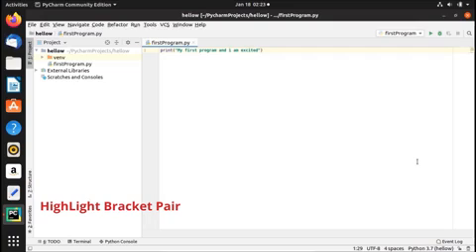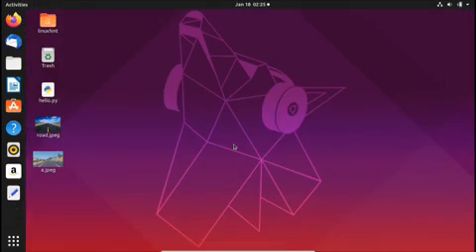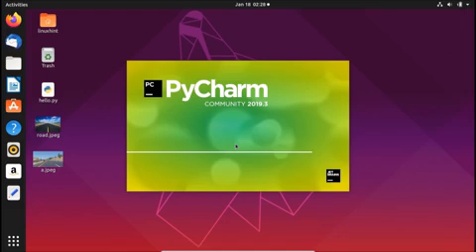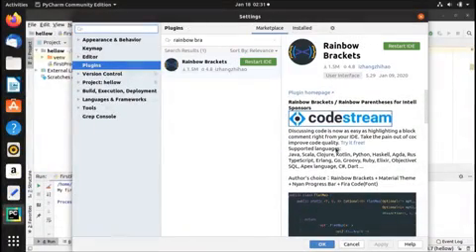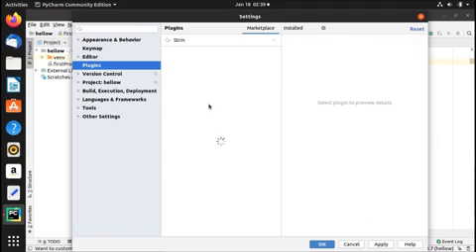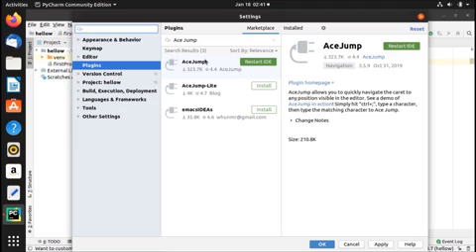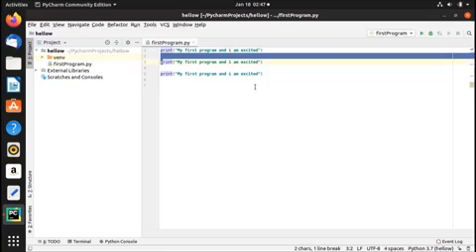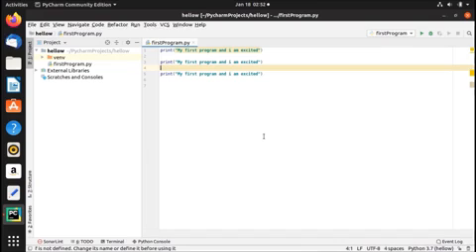Top Pycharm Plugins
How to install plugins to enhance your Pycharm experience and review of some of the most interesting plugins